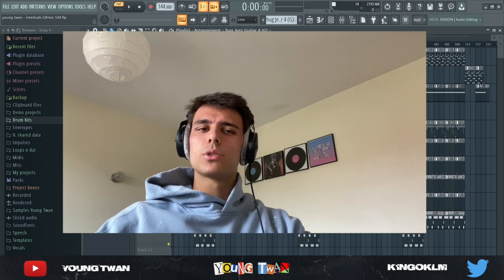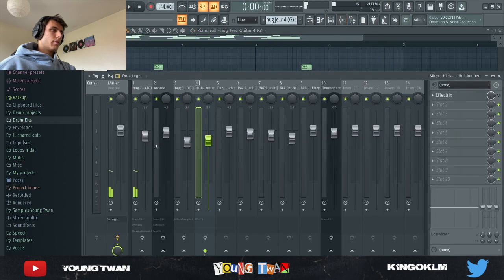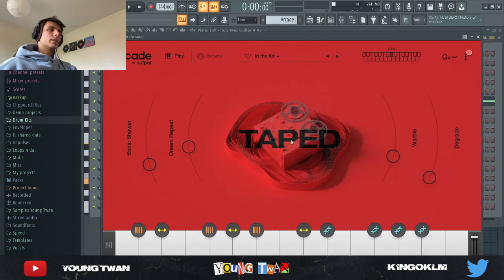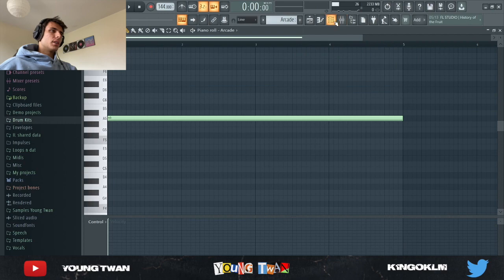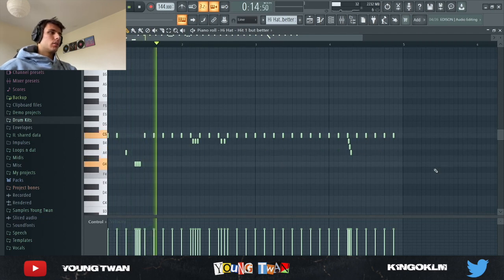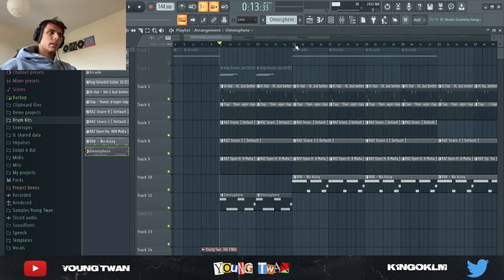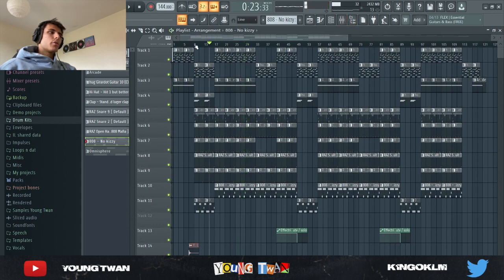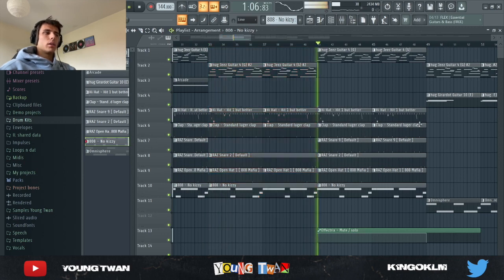How To Make Beats For Lil Baby and Gunna | FL Studio 20 Tutorial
Yo guys ! Today I'll be showing y'all how I made this Lil Baby/Gunna inspired beat. Hope you guys can learn a couple things from this and will enjoy it !